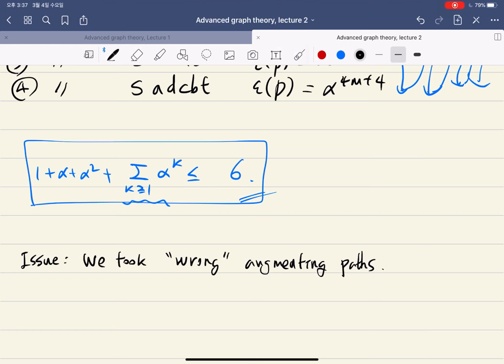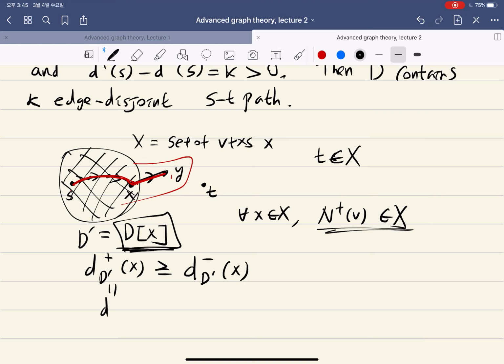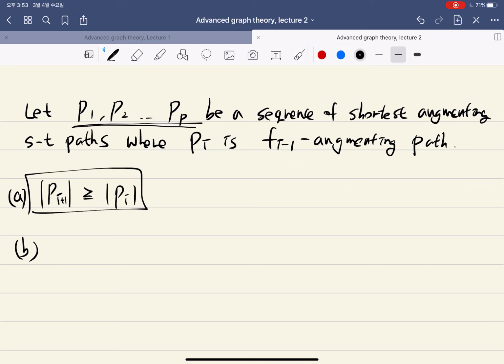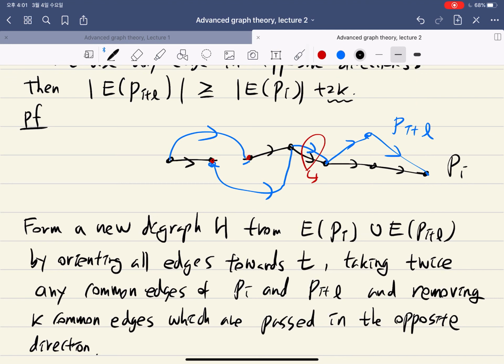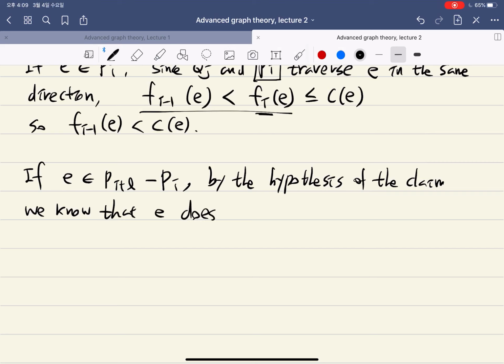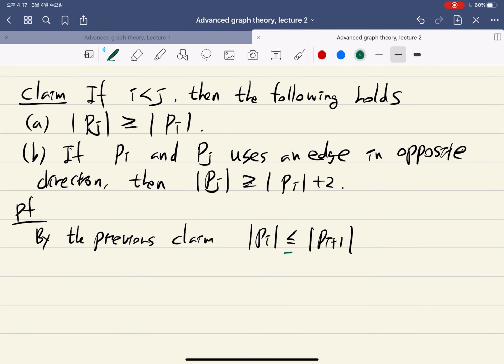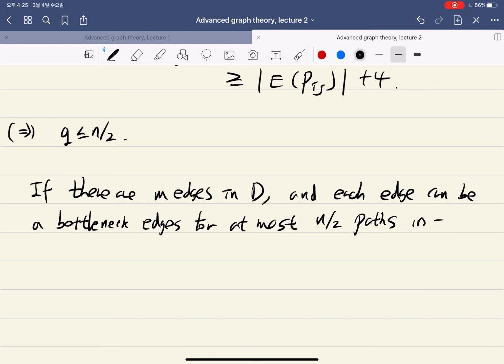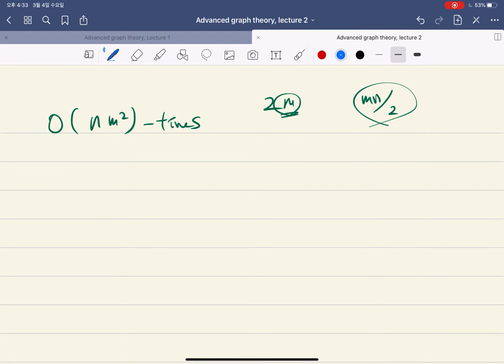Advanced graph theory 2020, Lecture 2-3, Network flows (4)